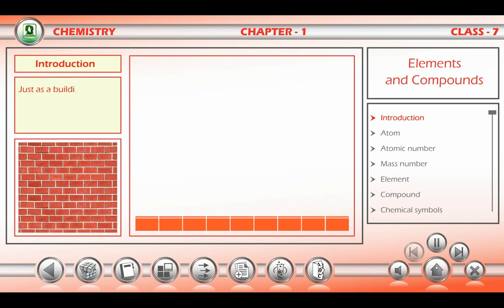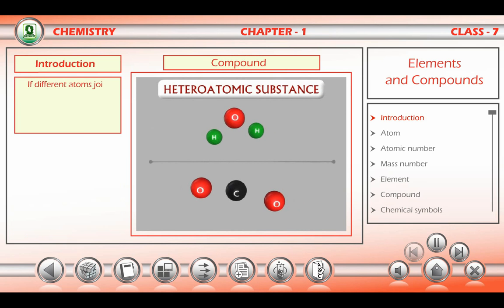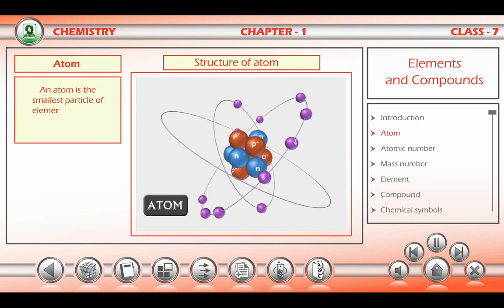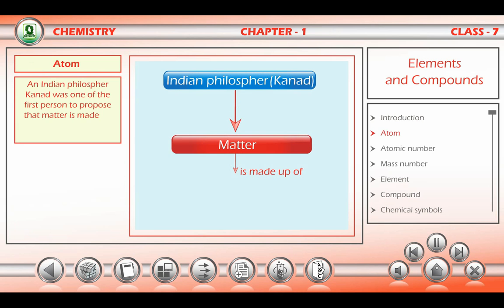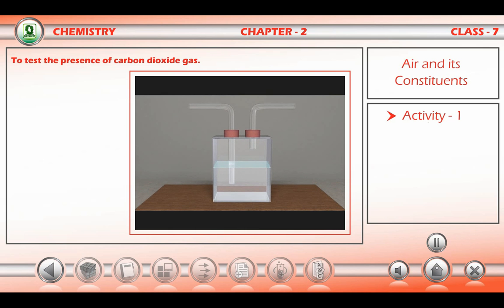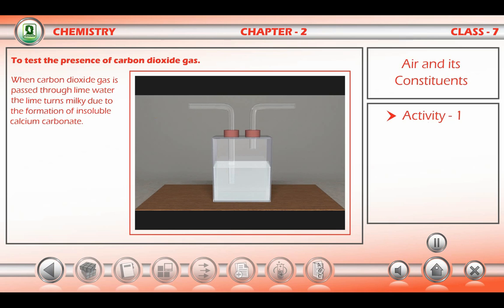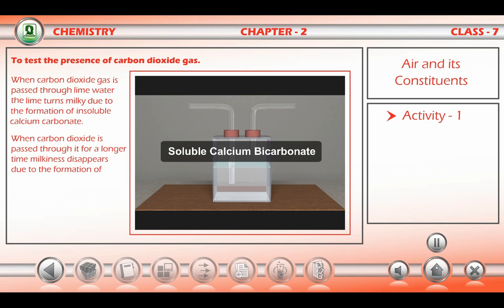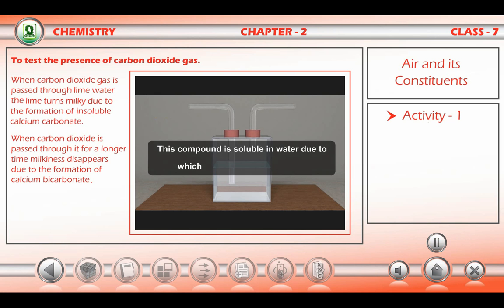Evergreen Publications Candid ICSE Chemistry Class 7 - Multimedia Demo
ICSE TEXTBOOKS :PHYSICS, CHEMISTRY & BIOLOGY
ICSE Textbooks of Physics, Chemistry and Biology from classes 6 to 8 are written according to the latest syllabus issued by ICSE.
These books contain a number of innovative learning aids. The subject matter has been presented in such a manner that it makes easy and exciting to understand the role of science in daily life.

SALIENT FEATURES :
These books deal in concepts in such a manner that the students begin to participate thoroughly in the scientific process.
Encourage students to use scientific methodology in order to think critically.
Comprise well labelled diagrams along with original pictures to support the concept under discussions.
Contain a number of innovative learning aids, also include project work.
Contain many conceptual facts based on reasoning skills.